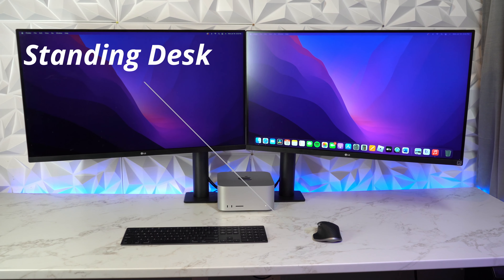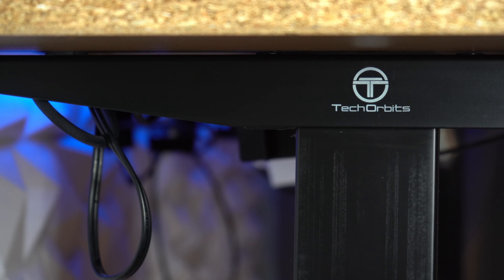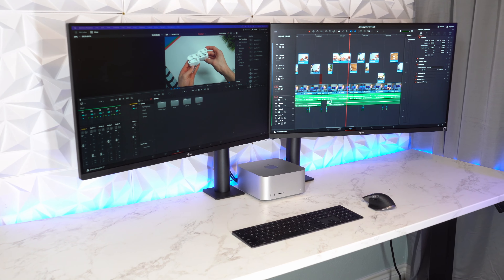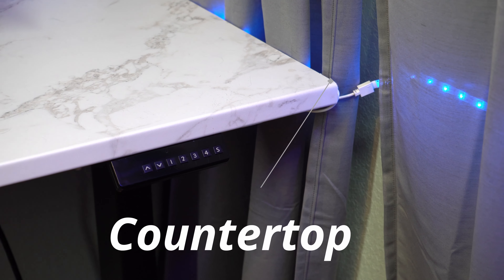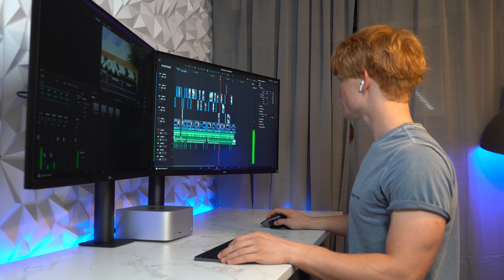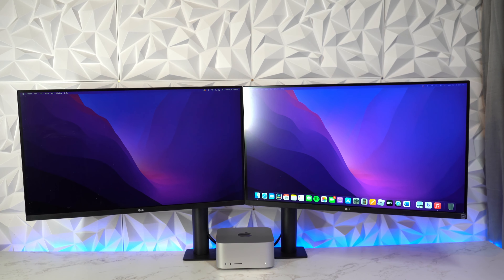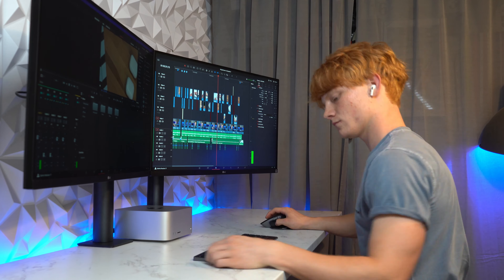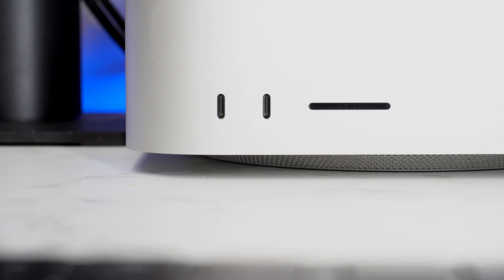Is A Standing Desk REALLY Worth It? | An Honest Review 2 Years Later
TechOrbits Electric Standing Desk

Chapters

0:00 - Product Introduction
1:04 - Specs
1:59 - My Thoughts
3:56 - Conclusion